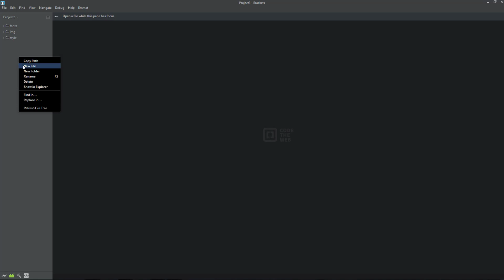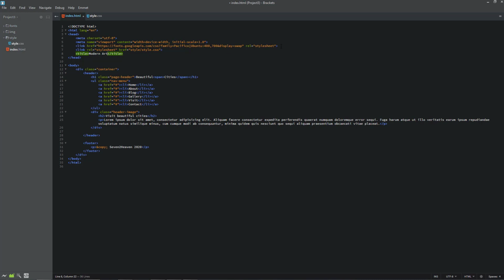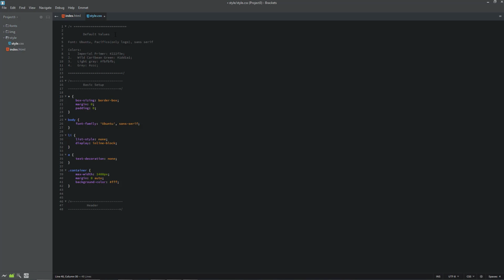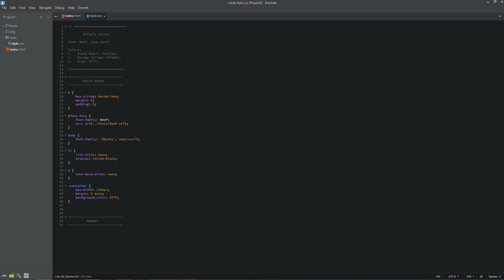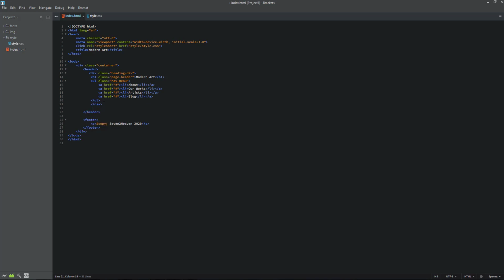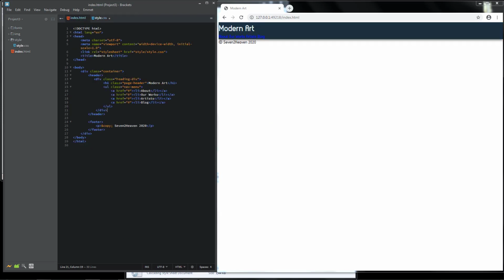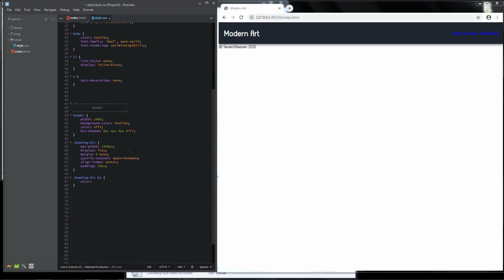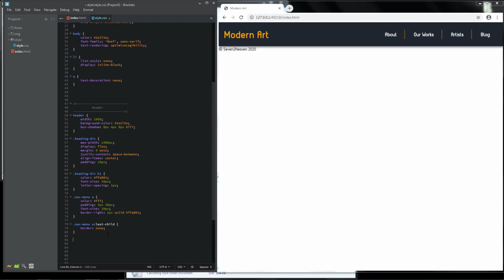Seven to Heaven - HTML5, CSS3 and jQuery Course - Project 3 - ModernArt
With this video we are starting our third project- ModernArt. As usual, we are starting with header part.